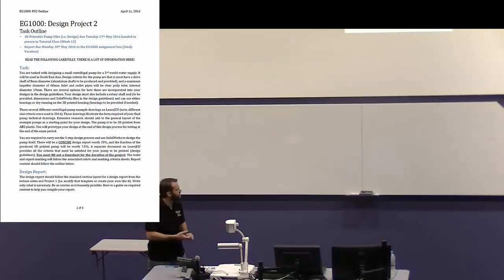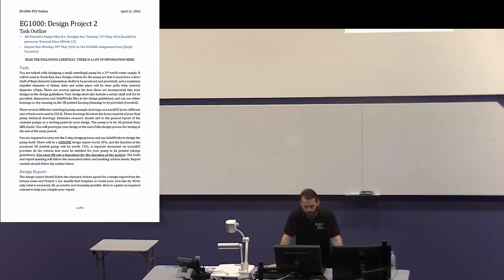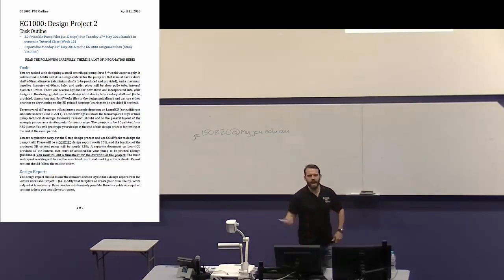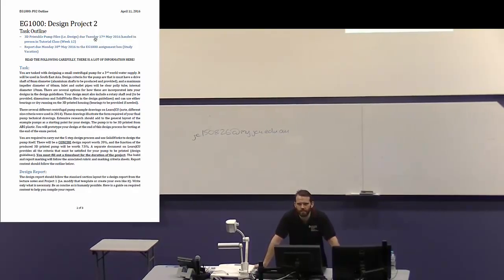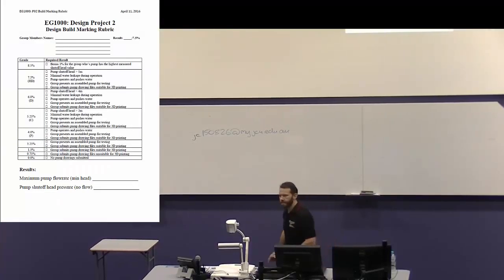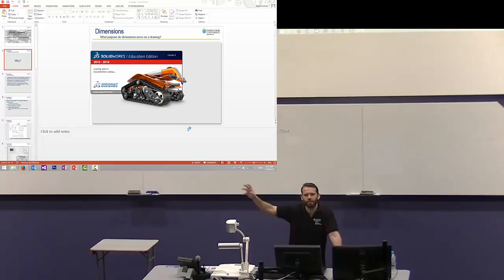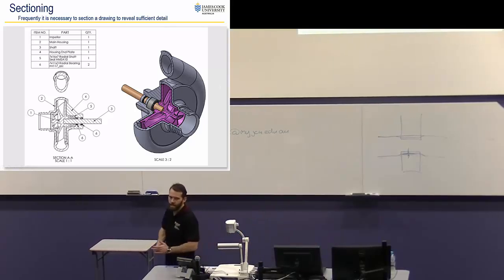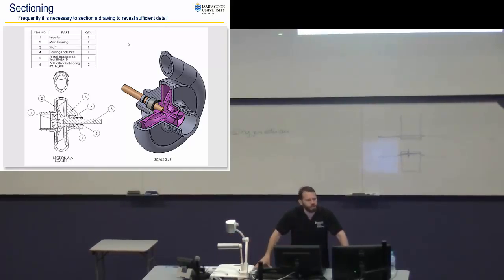EG1000 Lecture 14 (2016) Engineering Drawing 3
Fourteenth lecture for EG1000 Engineering 1, given by Dr David Holmes covering the third part of engineering drawing. In this lecture, dimensioning, tolerances, and sectioning is discussed.